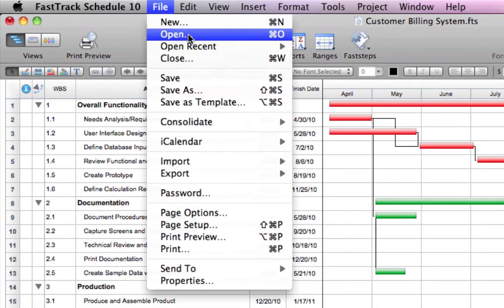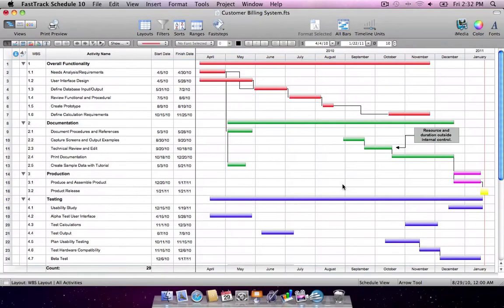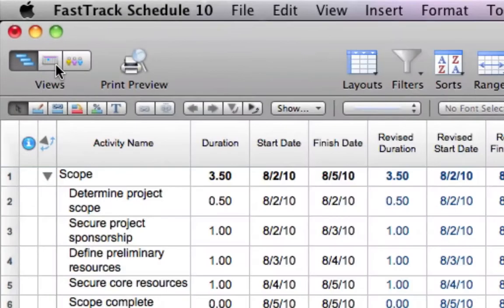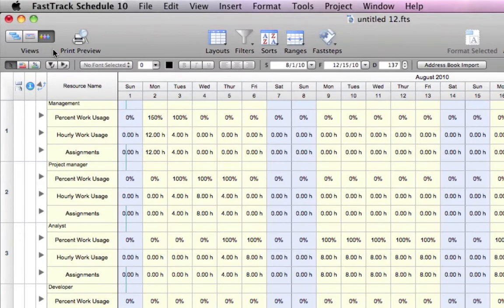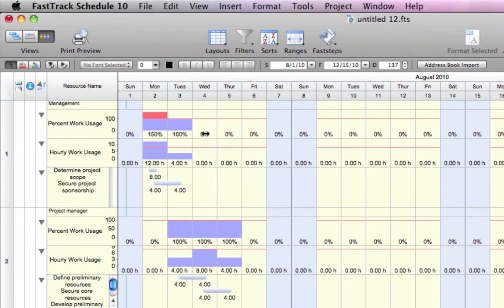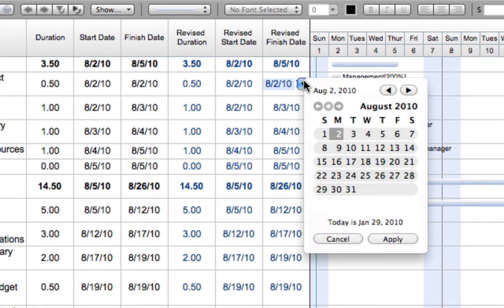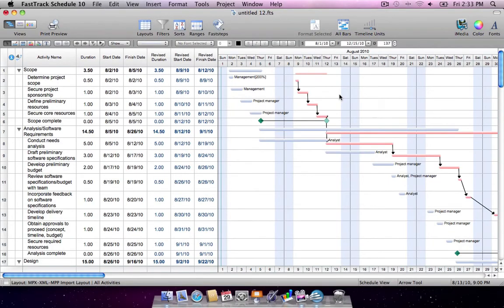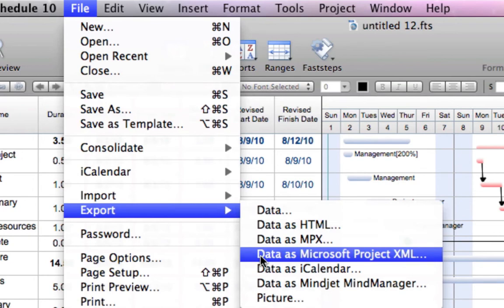Exchanging data with Microsoft Project - FastTrack Schedule 10 for Mac Tutorial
File, Open. It's that easy for Mac users to get project data out of a Microsoft Project file and into FastTrack Schedule. And just save as Project XML to transfer project details back to a MS Project user.

To learn more about FastTrack Schedule 10 for Mac, please